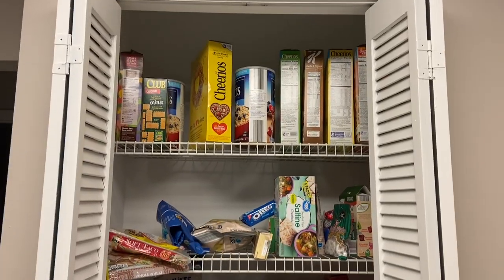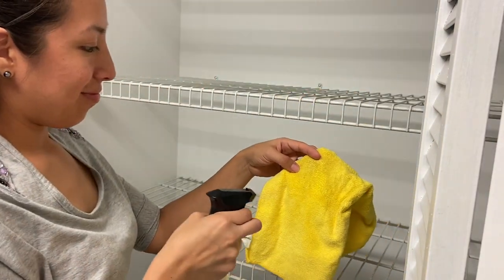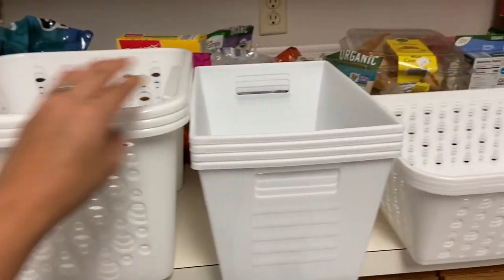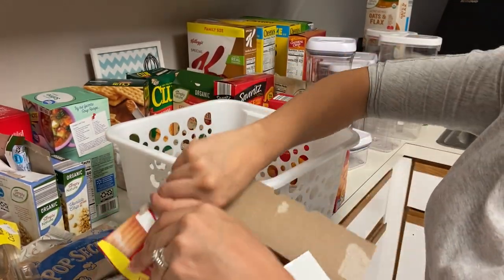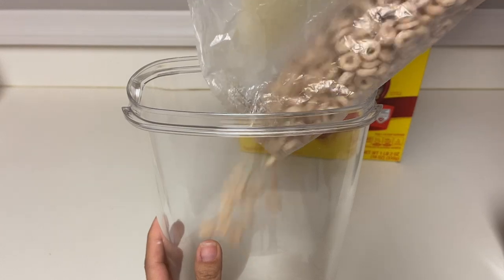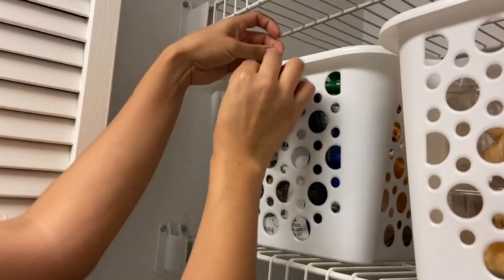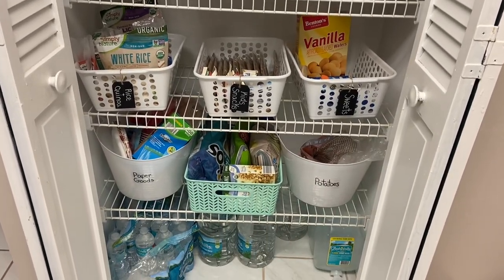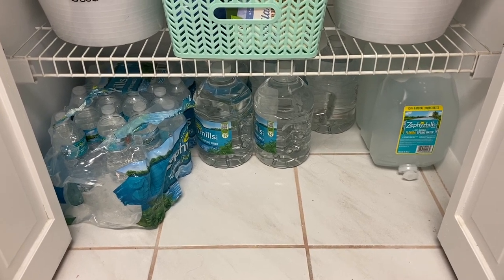DOLLAR TREE PANTRY ORGANIZATION | PANTRY TRANSFORMATION ON A BUDGET | PANTRY MAKEOVER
Hey friends!!
Hope you guys are doing great and staying safe. Since we are all stuck at the house  I thought why not make our home more functional 🤗 Today I am going to declutter and organize my pantry. I hope you get some extreme cleaning motivation and clean with me! If you need to organize your pantry too, let’s do it together!!! Hope you enjoyed hanging out with me today. LOVE Y'ALL!💕
XOXO ~Cindy~

PRODUCTS MENTIONED IN VIDEO:
Whites bins came from the Dollar Tree 😃